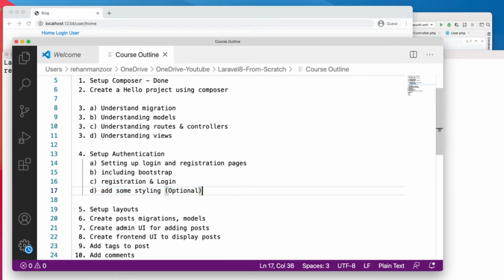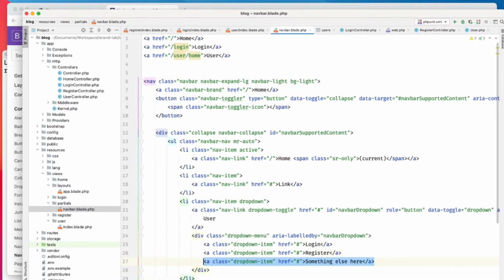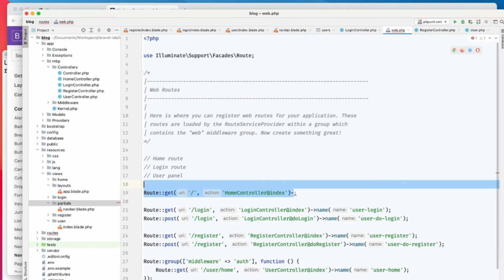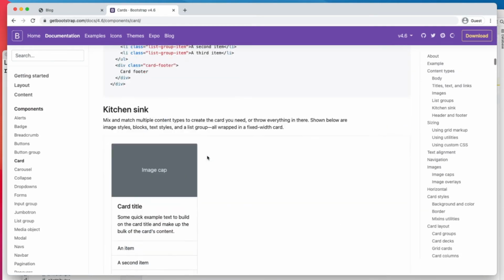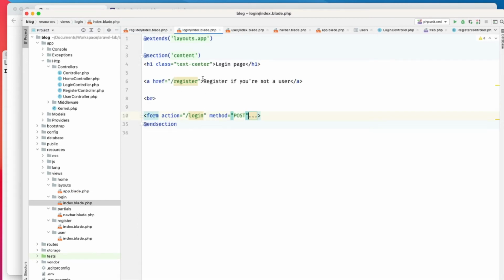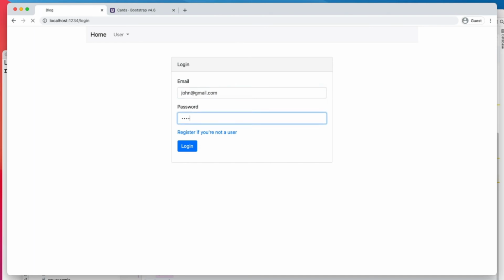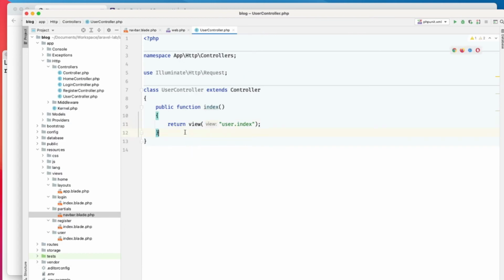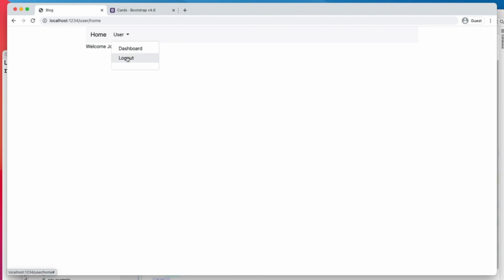Bootstrap styling & code refactoring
Larave-8 from scratch
In this video series we will talk about laravel 8 from a beginner standpoint.

Lesson # 10: In this lesson we will style our components & refactor our code a little bit.

Laravel - The PHP Framework for Web Artisans

Laravel is a web application framework with expressive, elegant syntax. We’ve already laid the foundation — freeing you to create without sweating the small things.